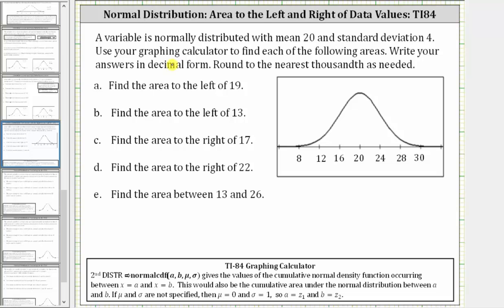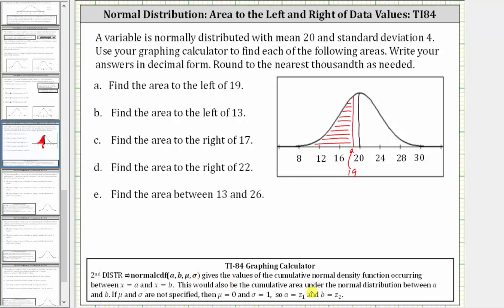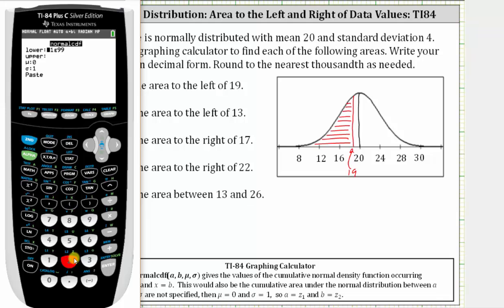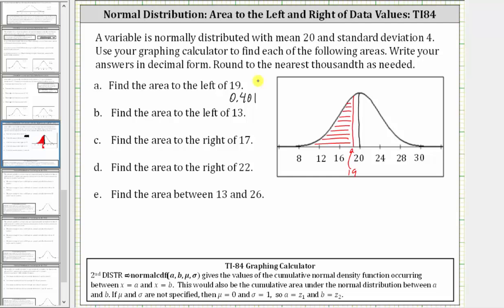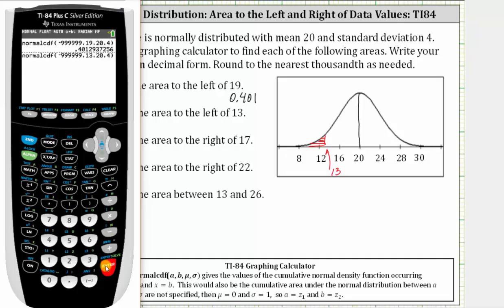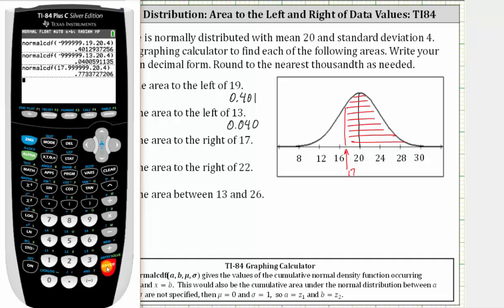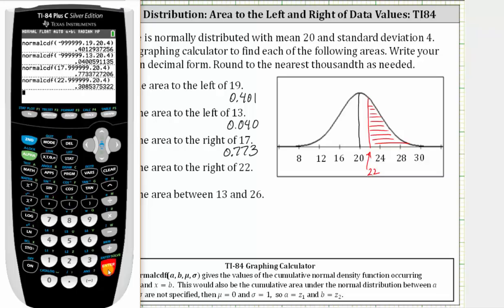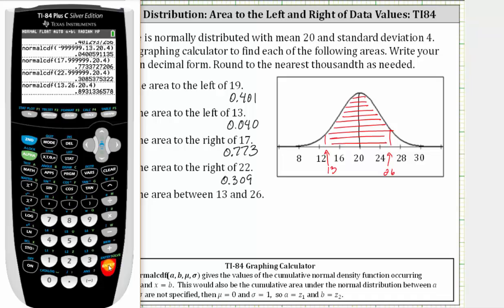Normal Distribution: Find Area Under Curve Using the TI-84 (General)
This video explains how to use the TI-84 to determine area under a normal distribution curve.